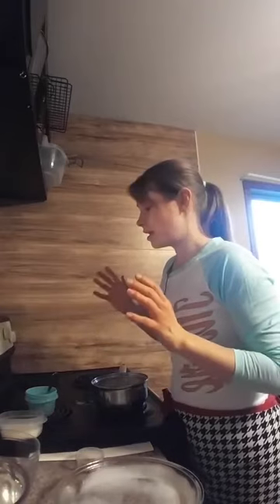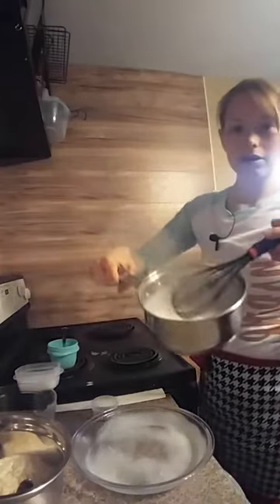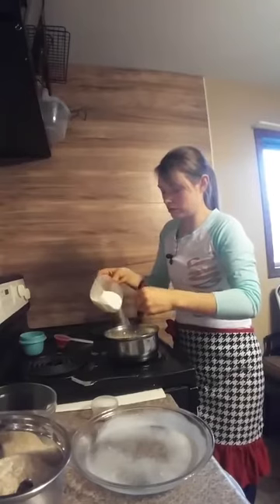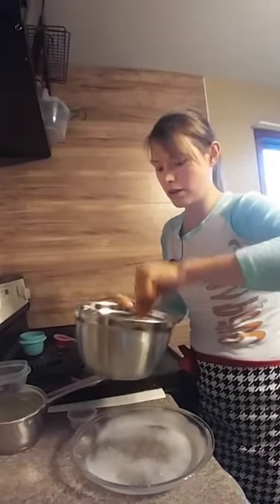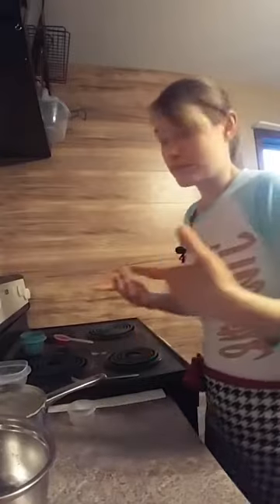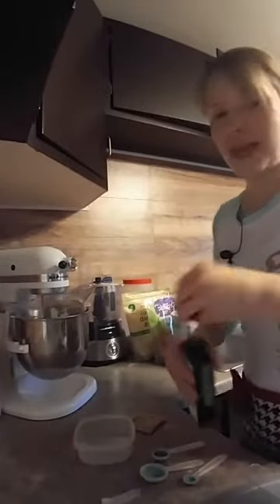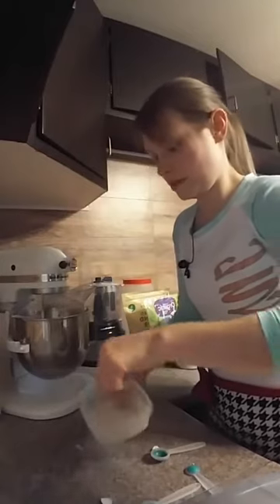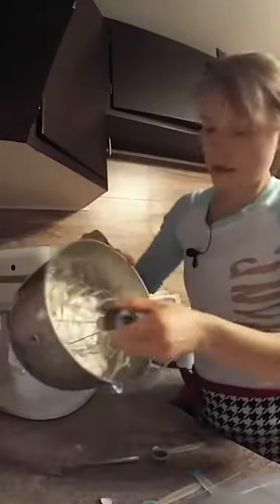Best Banana Cream Pie - For the Ketogenic Lifestyle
How do you make Banana Cream Pie for the Ketogenic Lifestyle? Check out this video to find out how
The Lifestyle Fusion Kits below are an amazing way to get started on achieving your fitness, nutrition, and lifestyle goals!

***Beginner Home Work out Gear***

***Kitchen Gear***

*** Specialty Recipe Items***

***Lifestyle Fusions' Approved Supplements***

FACEBOOK PAGE — We do weekly Facebook Live Streams on this page as well as Tips, tricks and Lifestyle coaching.

QUESTION — Do you have a question about Fitness, Nutrition or Lifestyle Management?

 Post in the comments section of this video!
We will answer  your questions as soon as possible.

LG V10 Cell PHONE

Arkon Live Video Tripod

***MICROPHONE***
Movo VXR1000 Mini HD Shotgun Condenser Microphone for DSLR Video Cameras

This VIDEO was EDITED with Adobe Premiere on CC.

About this video:
In this video Emily Embrey from Lifestyle Fusion Shows you how to make the best Banana Cream Pie for the Ketogenic lifestyle! If you are looking for the best Ketogenic Recipes, Fitness, Nutrition and lifestyle management help you're at the right place.  YOUR very own Coaches will talk you through all aspects of your lifestyle transformation. Shawn and Emily have been looking for the best approach in living a healthier, happier more energetic life and the Lifestyle Fusion programs will take you from point A to B in the shortest most positive way possible. After almost 2 decades between us in the health and wellness field we have finally mastered our programs and will offer them to all who are ready to commit to a longer happier life.